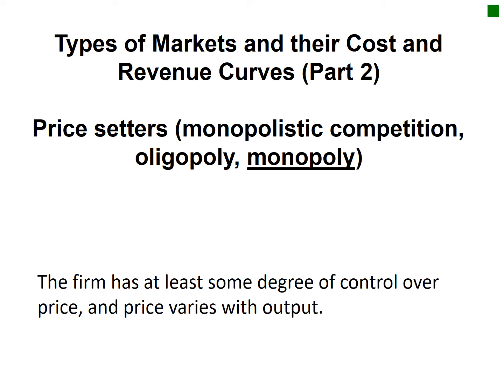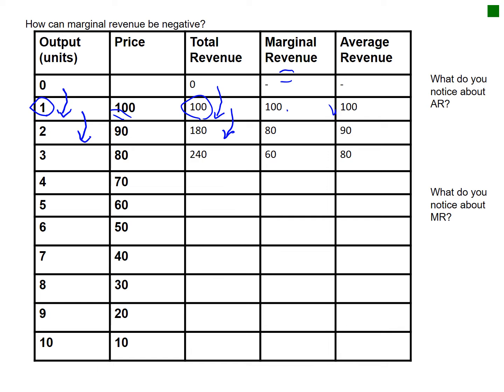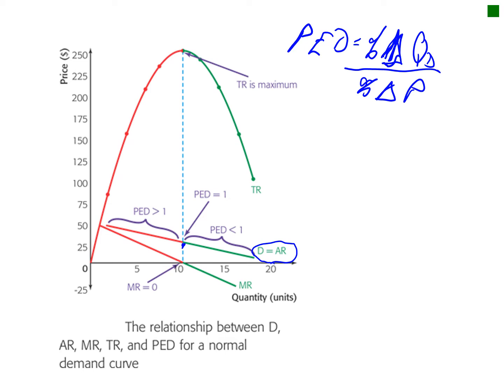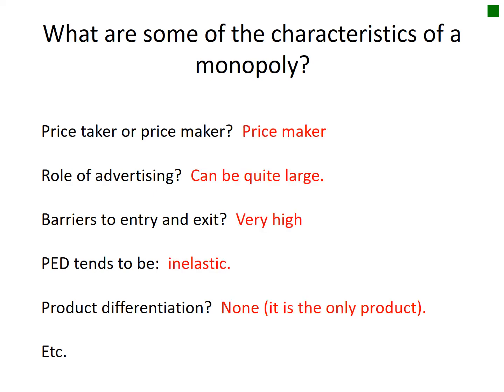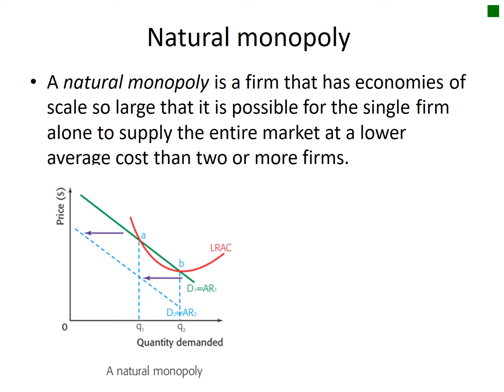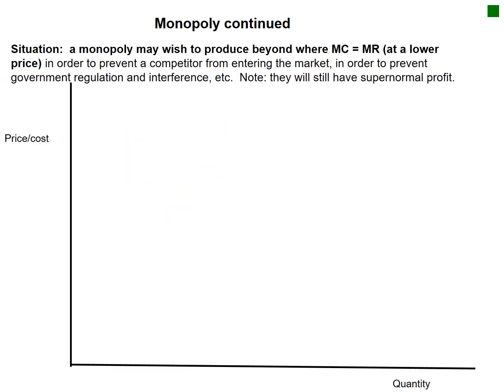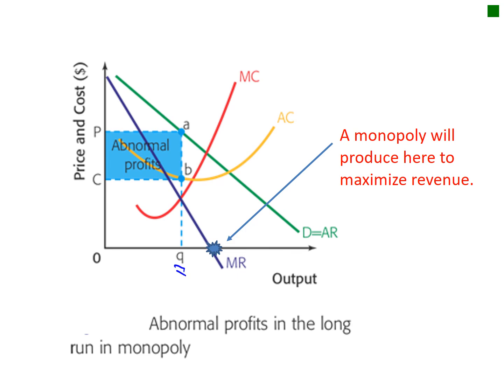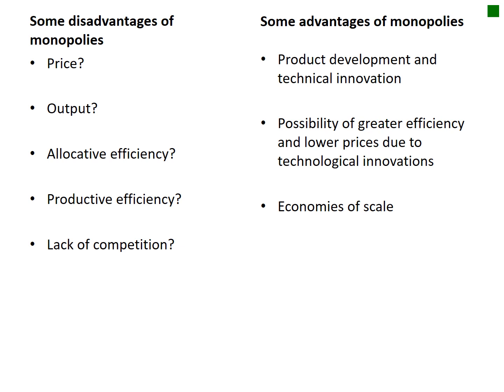Jan 2022 Monopoly voice over and annotations MP4